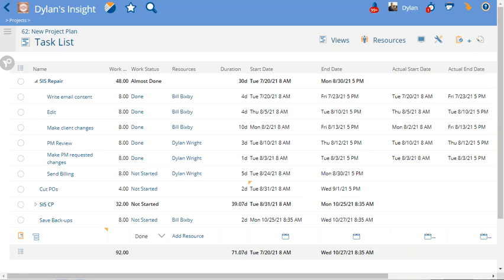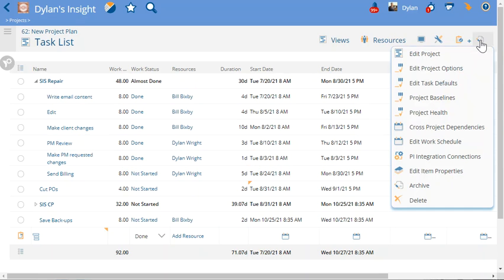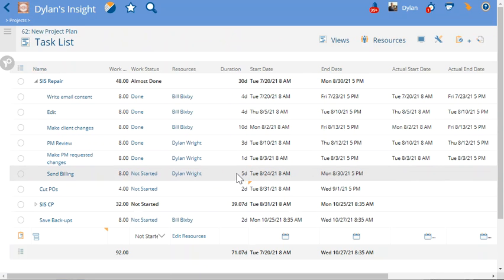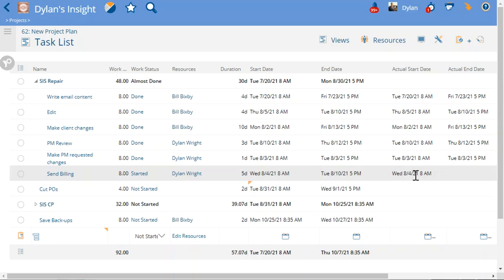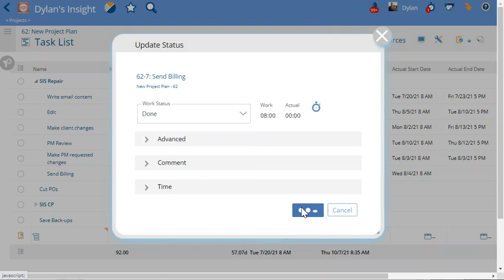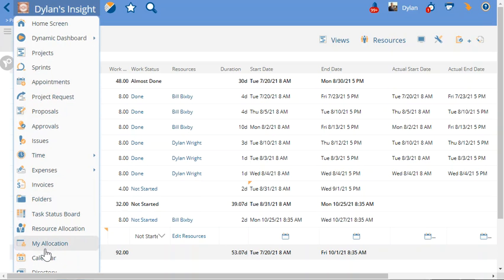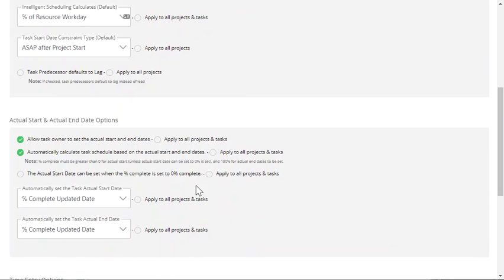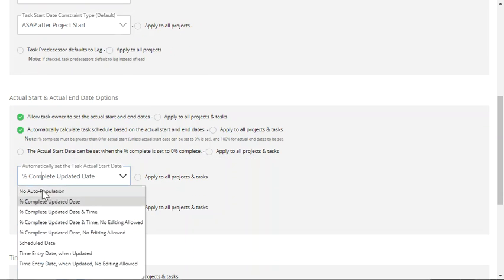OLD VIDEO: Automatically Calculate Task Schedule Based on the Actual Start and End Dates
To set your scheduled dates from what the Actual Start and Actual End Dates say, you will need to set this configuration on the Task Default Settings either on the Project level or Globally.